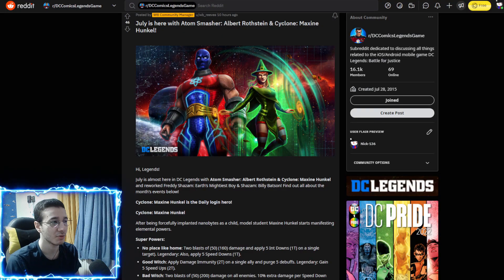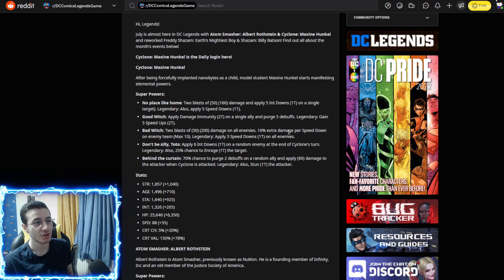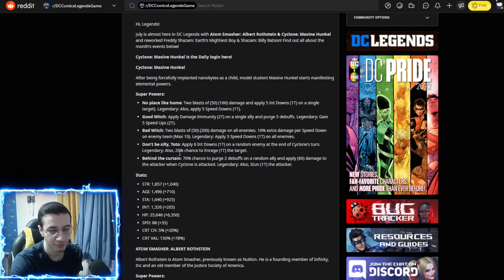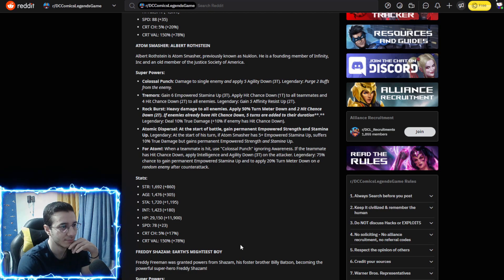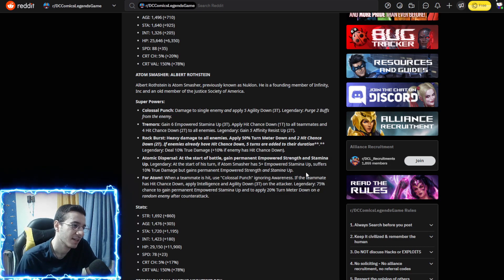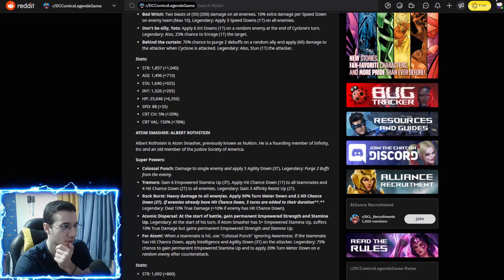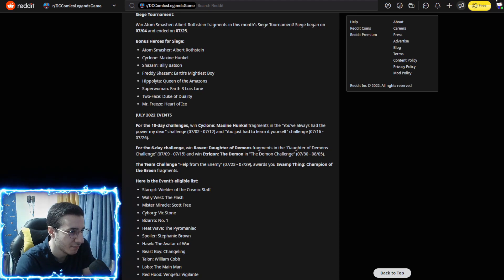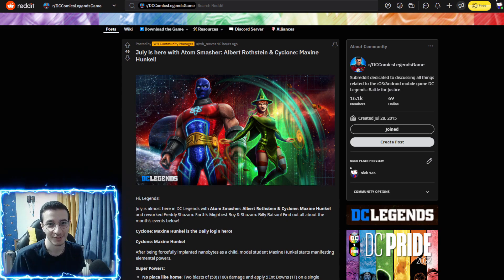Everything Coming In July 2022! Atom Smasher & Cyclone Abilities! Also Shazam Rework! | Dc Legends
I am sooo excited for those 2 characters especially for cyclone! Her kit is absolutely insane!! Can't wait to use her with captain cold

0:00 Cyclone Abilities
4:47 Atom Smasher Abilities
9:58 July Events, PvP & Raid